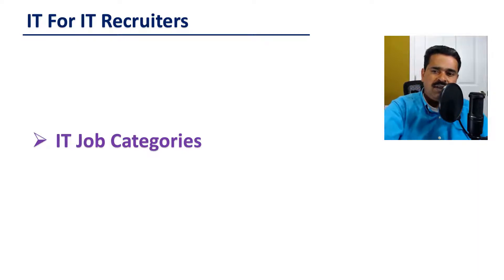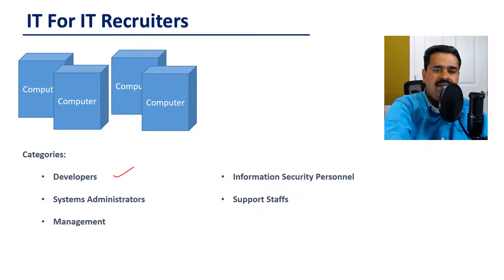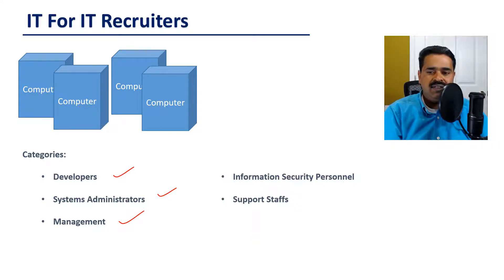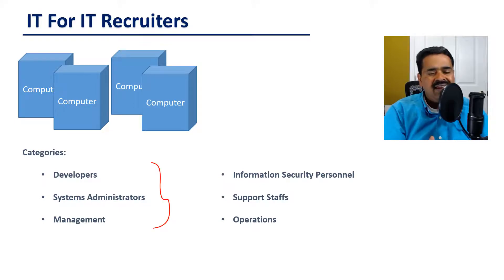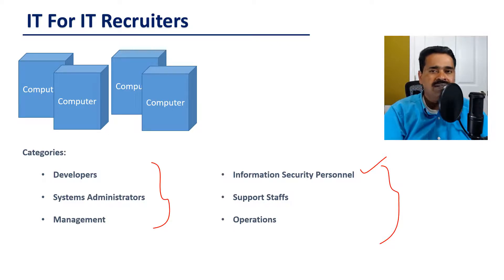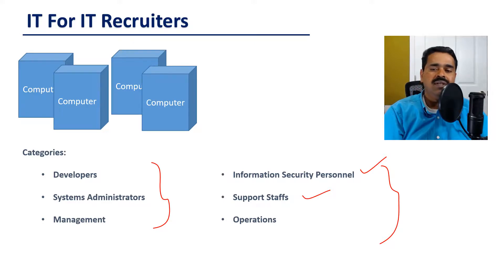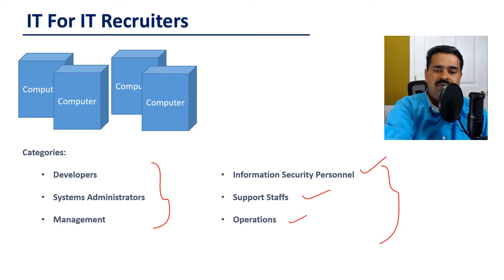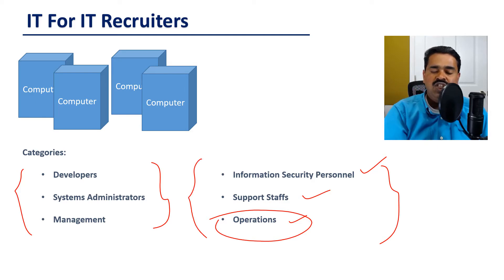Recruiter Training - IT Job Categories - (IT For IT Recruiters)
Part of: IT For IT Recruiters video series

This video explain about the general job categories in IT industry. This will give an overview of how the jobs are categorized according to the functions